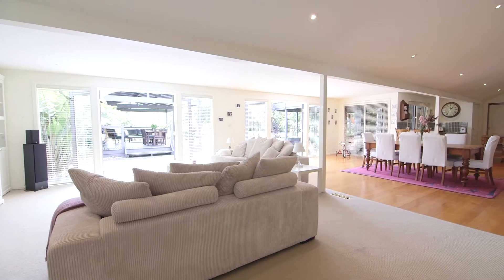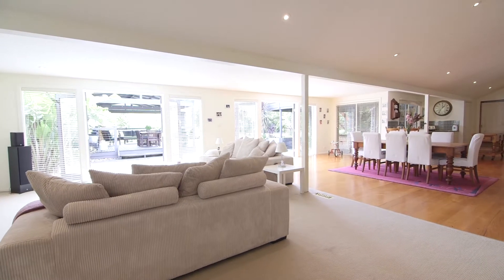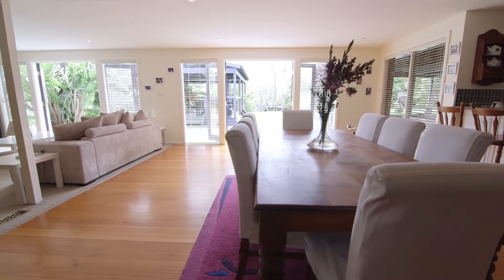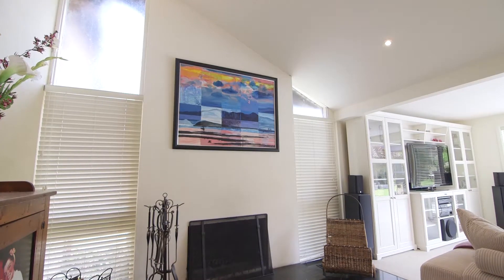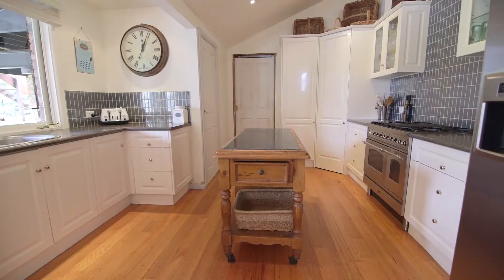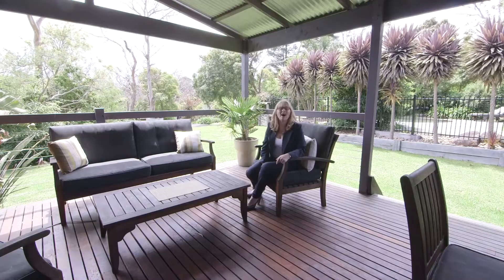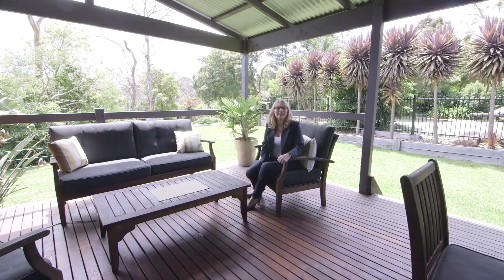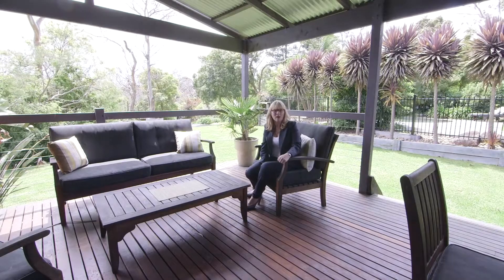9 Seaview Rd, Frankston South